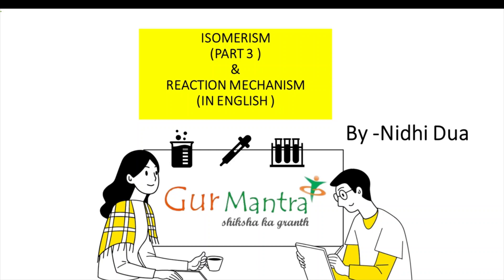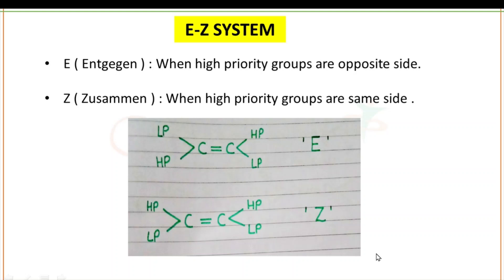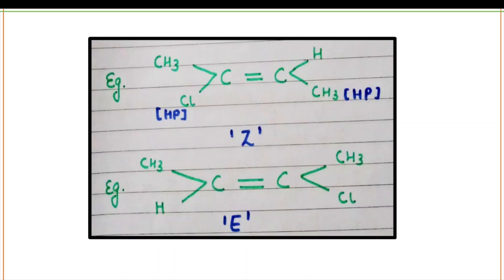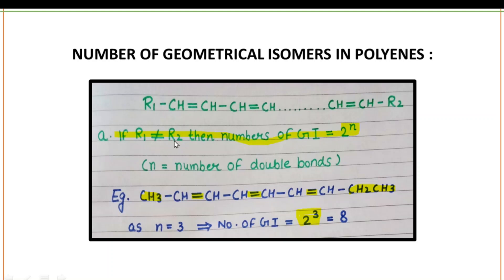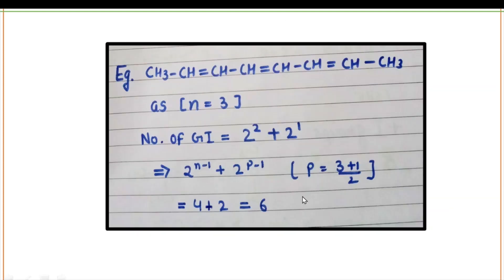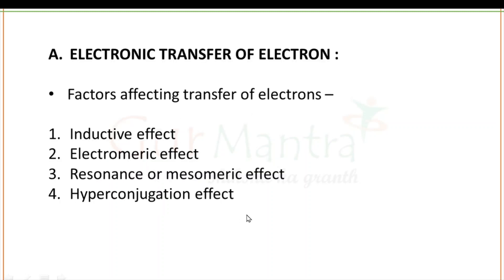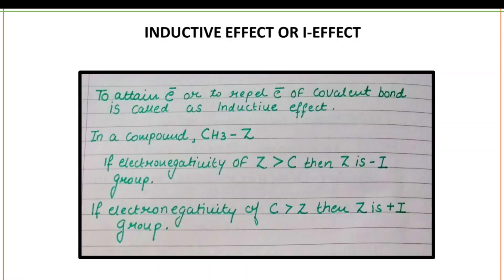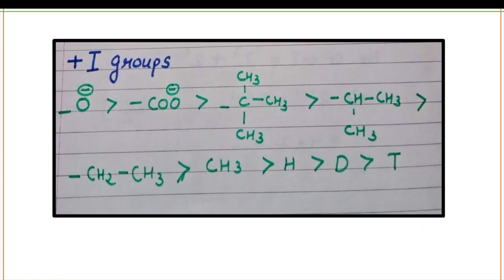Organic Chemistry | Isomerism | Part-3 | Reaction Mechanism | GATE XL Chemistry || Gurmantra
This session will include a discussion on Organic Chemistry & Isomerism , as it is a particularly important topic it will help to pace up your preparation level for upcoming GATE  2021 exam. This session will be highly beneficial for all the Gate aspirants .

2.    TELEGRAM CHANNEL LINK OF GURMANTRA